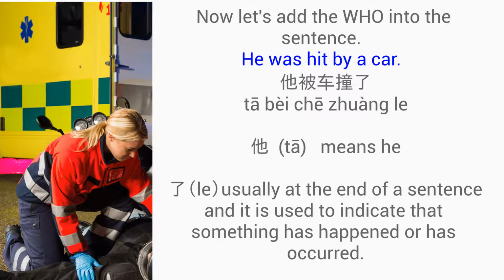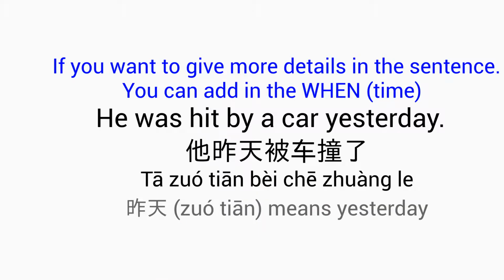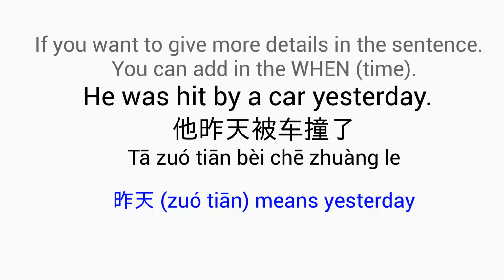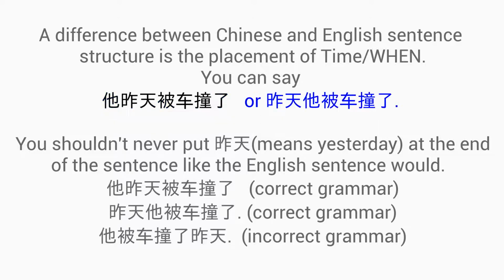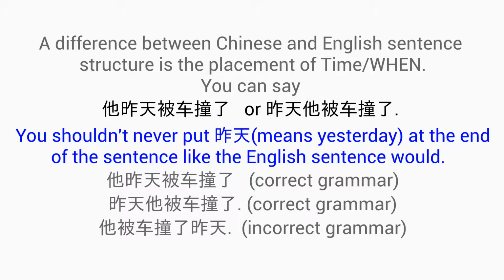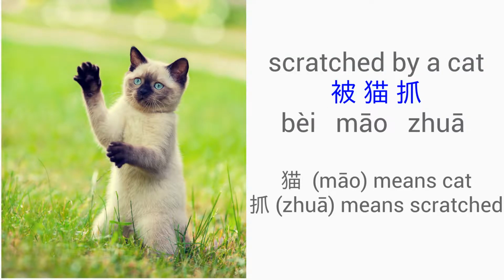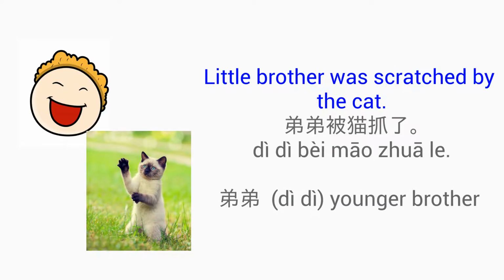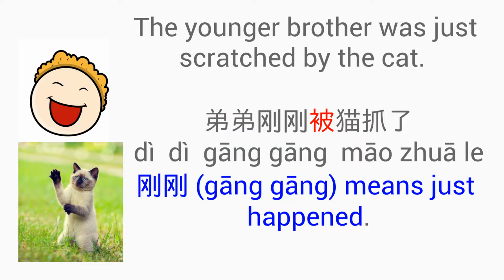Lesson #15 Passive Voice In Chinese - (Chinese grammar for beginners)